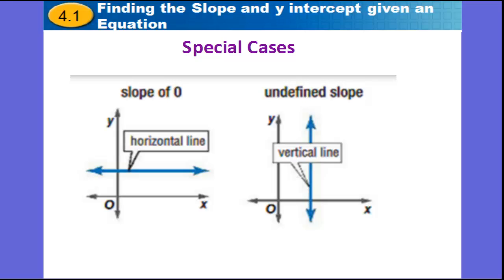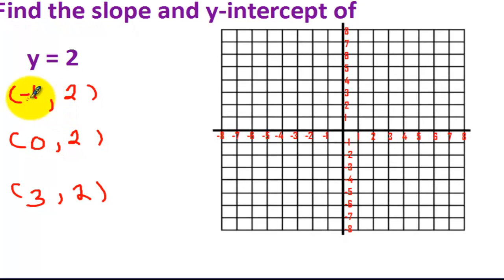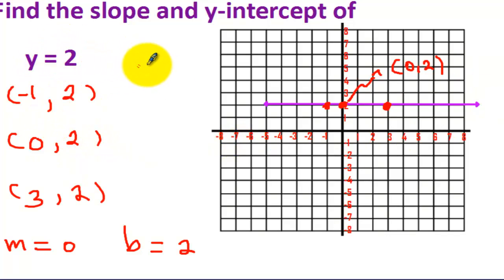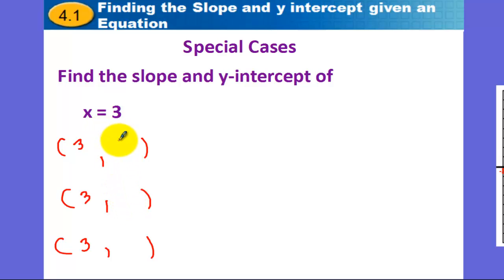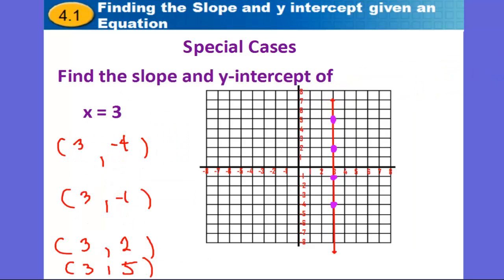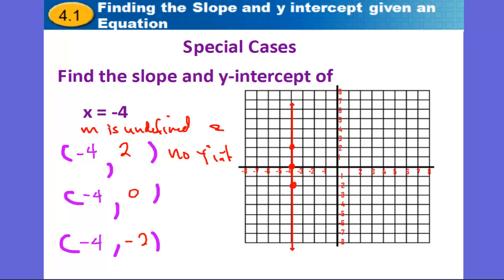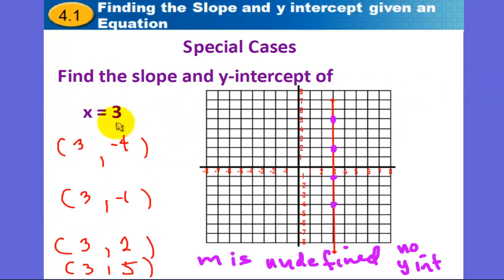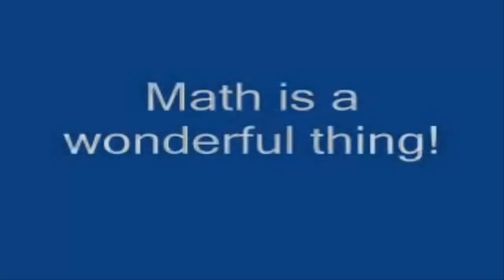2.2 Find the slope and y intercept given an equation SPECIAL CASES